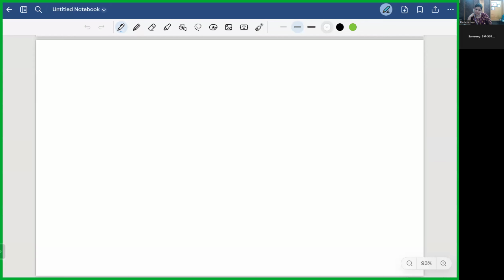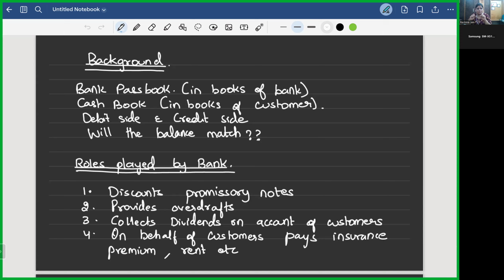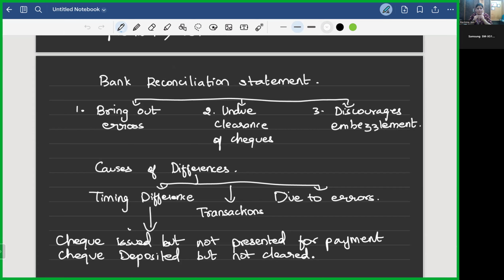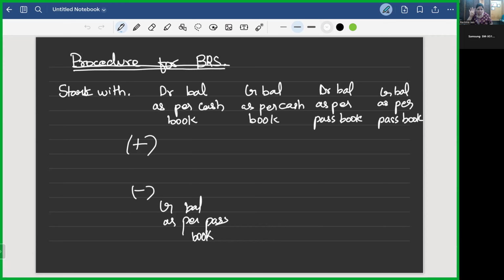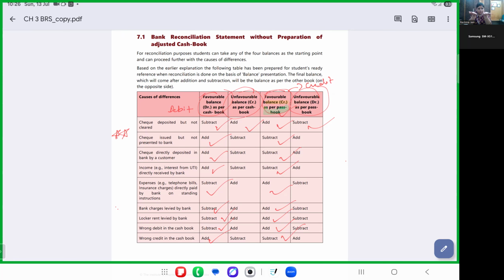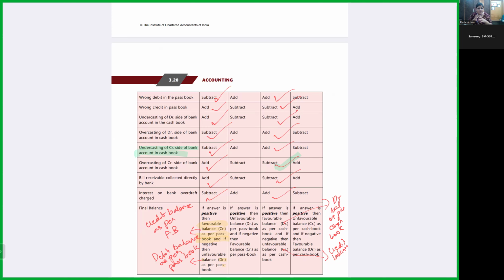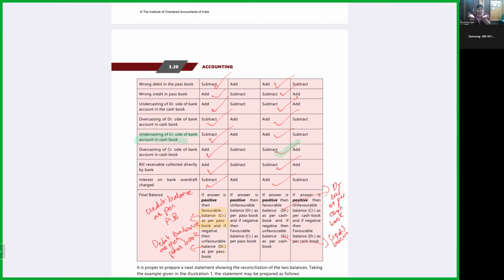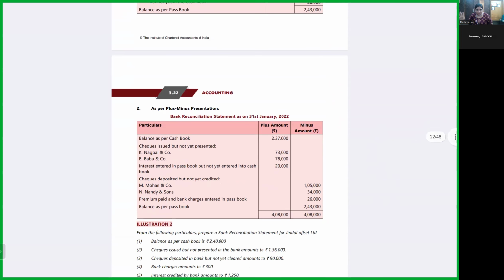Bank Reconciliation statement Chapter CA Foundation Accountancy Conceptual understanding